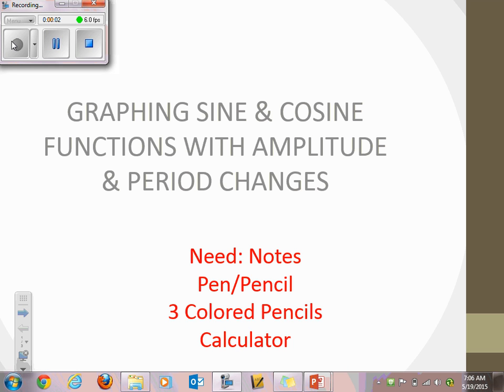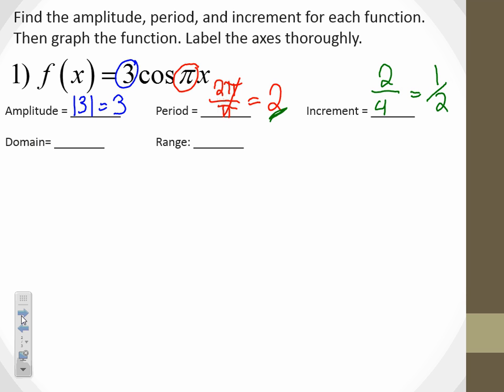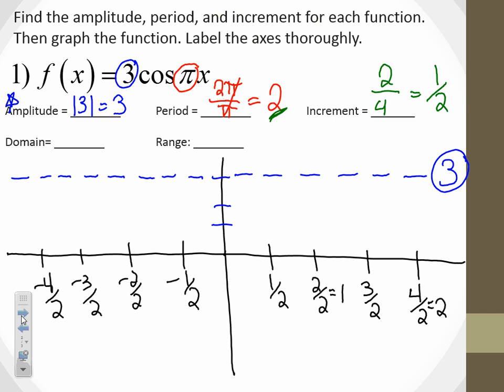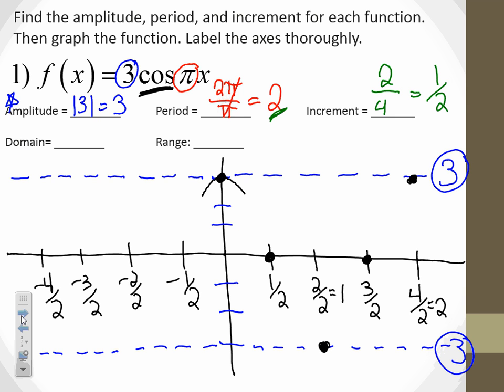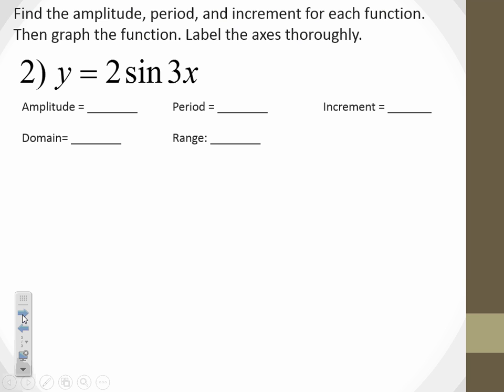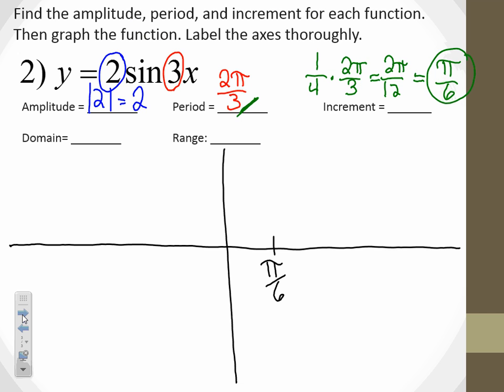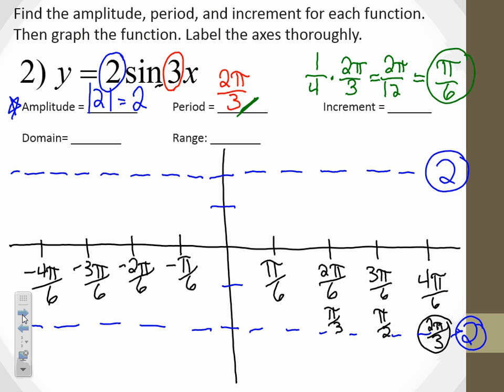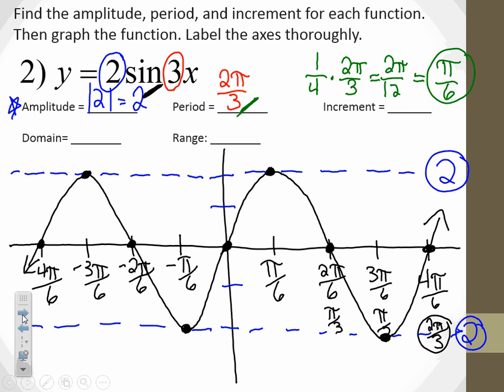Graphing Sin & Cos with Amplitude & Period Changes